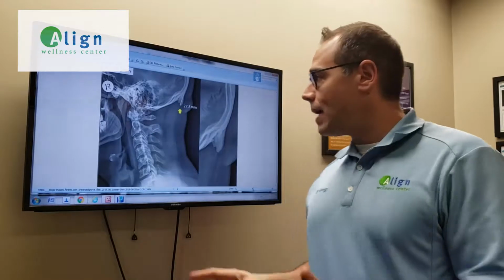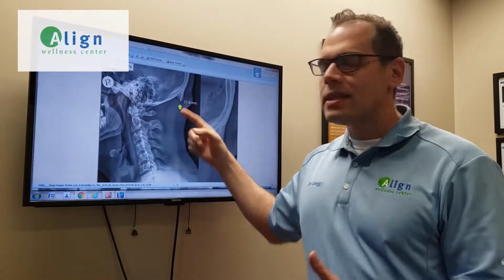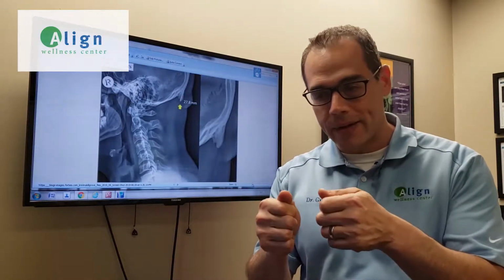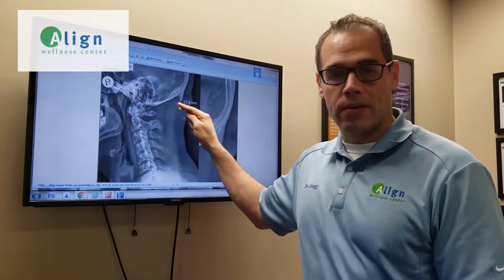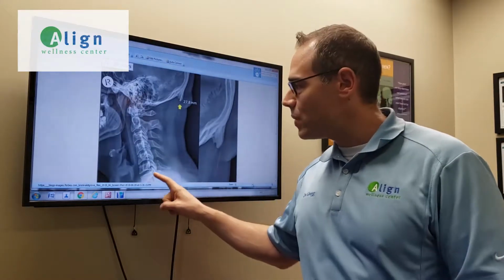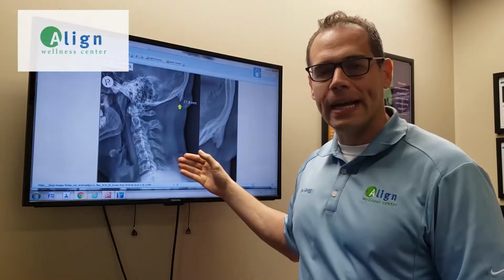How Can Technology be Affecting Your Posture? (Side Effects of Technology)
How can technology be affecting your posture? There are side effects of technology you’ve never considered.

There is a lot of talk in the media about “Skull Horns” or a bone growing down your skull. In this video we will answer the question of “What are skull horns”, but more importantly we will discuss what causes skull horns and how this biomechanical change in your spine can be affecting your health. If you are concerned about horns in your skull than learning how is posture affecting your back or how to learn if your spine is out of balance are key things to do to not only prevent skull horns but also prevent other health complications as well.

Many people ask “is chiropractic care right for me?” We can help you find the best chiropractor for you. Any pain you might be experiencing can stem from poor posture or alignment. Get your postural correction treatment plan today and start learning all about improving posture and living a better and healthier life. One of many reasons to try chiropractic care!

Looking to change your posture or in search for more posture advice?

Align Wellness Center is a chiropractic care center and a premier provider of wellness care and holistic healing. In an inter-disciplinary approach that includes chiropractic care, massage therapy, functional fitness training, and high-quality nutritional supplements, Align Wellness Center has achieved unparalleled success in reducing stress, alleviating pain, and preventing sickness. The Center blends high-tech with high-touch to deliver naturally painless remedies to many health problems.